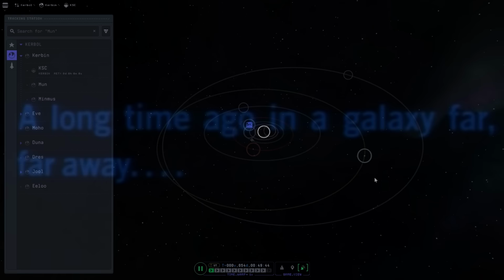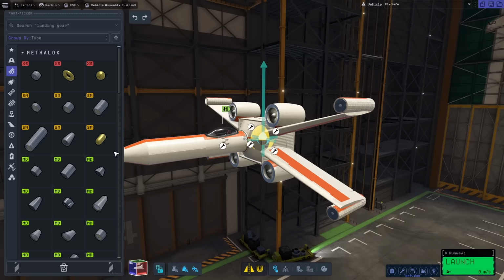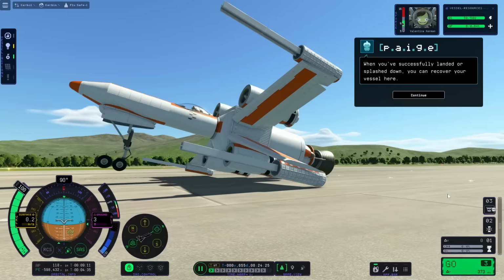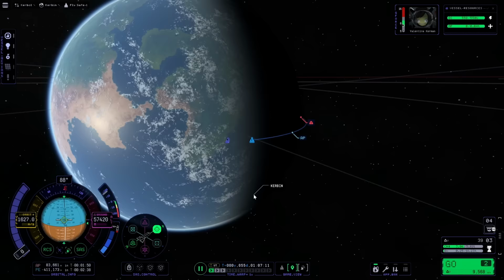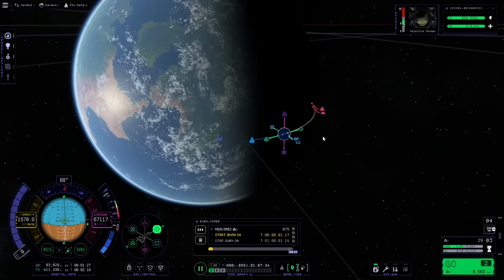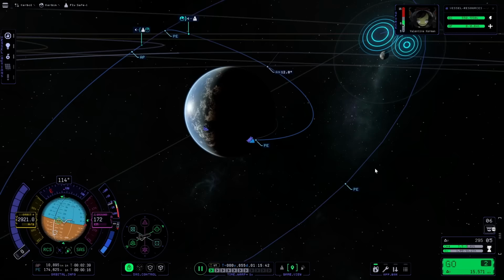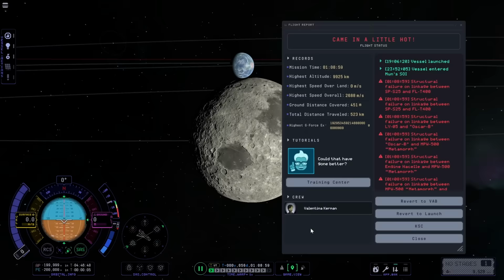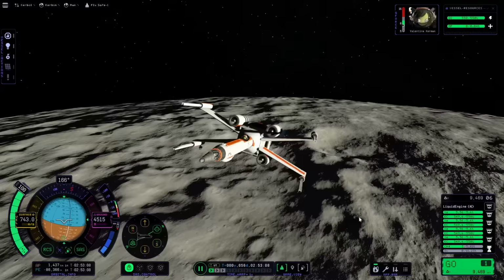Flying an X-WING to the MUN in Kerbal Space Program 2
Nothing better than making one of the coolest Star Wars ships, and then flying it STRAIGHT into the MUN!

KERBAL SPACE PROGRAM 2:
Kerbal Space Program 2 is the sequel to the acclaimed space-flight simulation game Kerbal Space Program. Enter the next generation of space adventure with exciting new parts, stunning visuals, fully revamped UI and Map View, and rich new environments to explore.